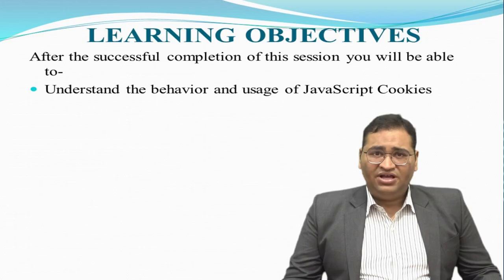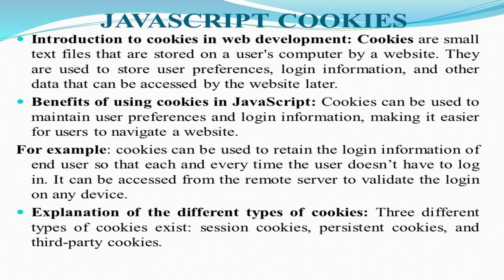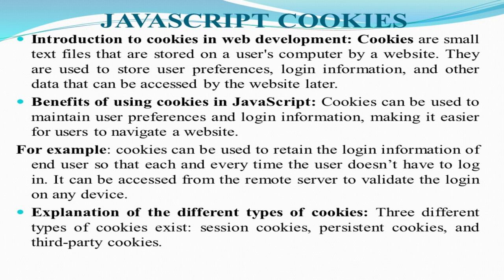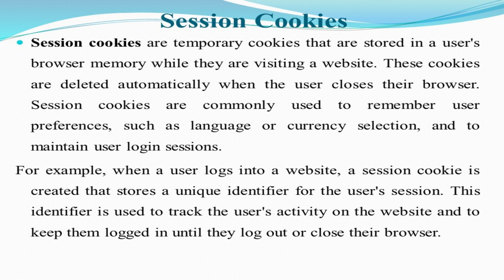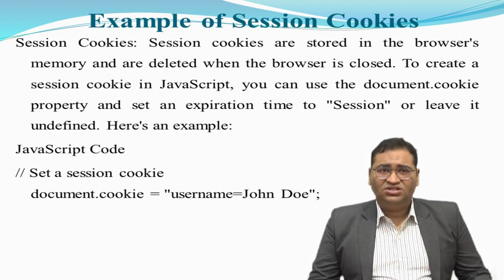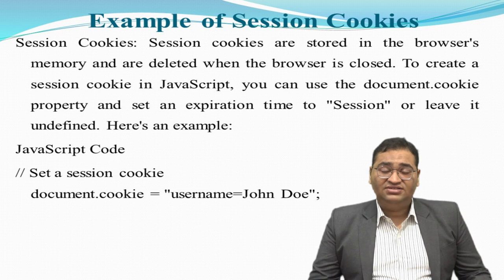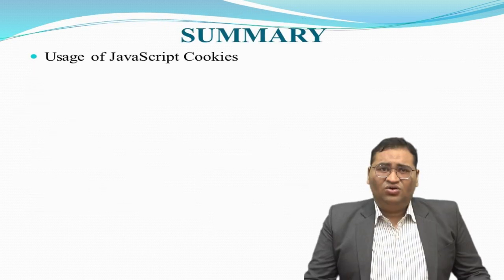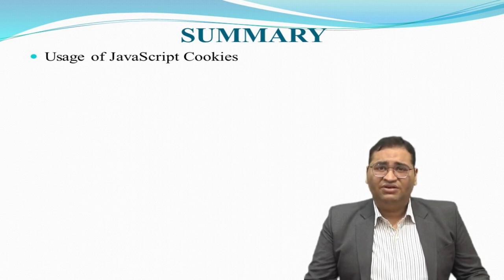JAVASCRIPT AND EVENT HANDLING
By: Dr. Subodh Prasad